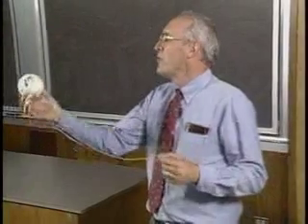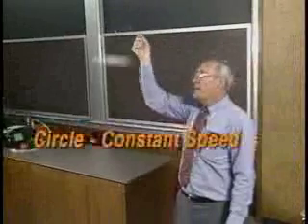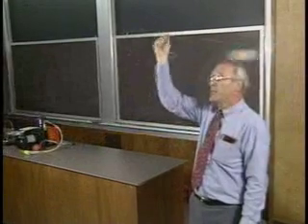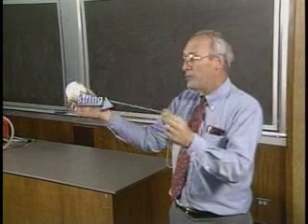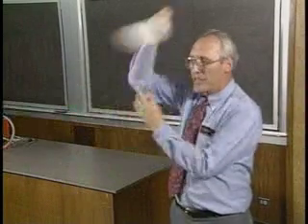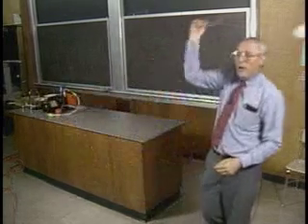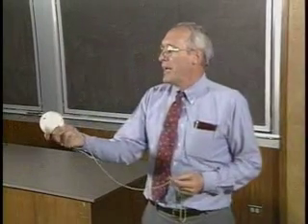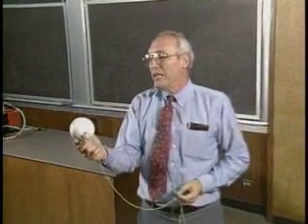Centripetal Motion: Ball on a String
Grant Mason from the BYU Department of Physics and Astronomy demonstrates the concept of centripetal acceleration.